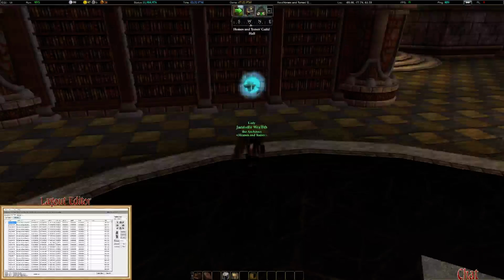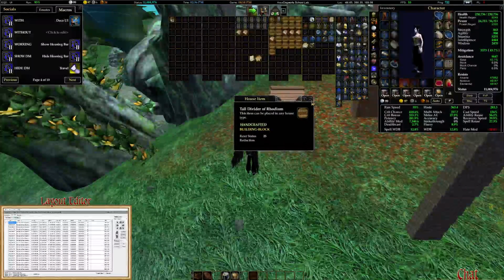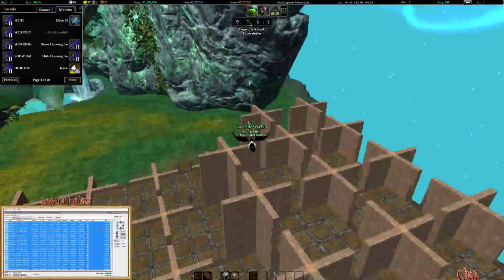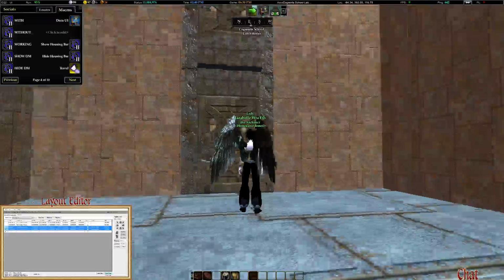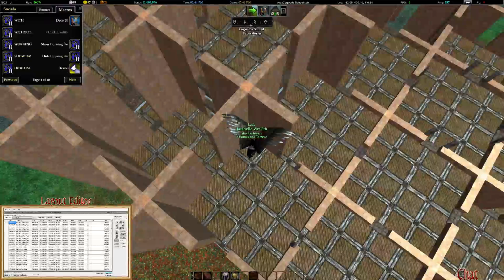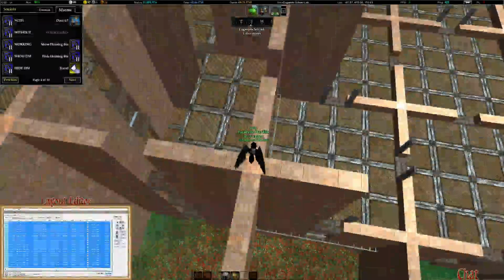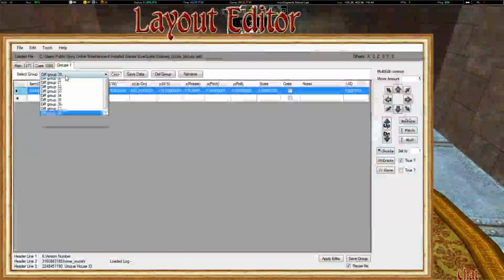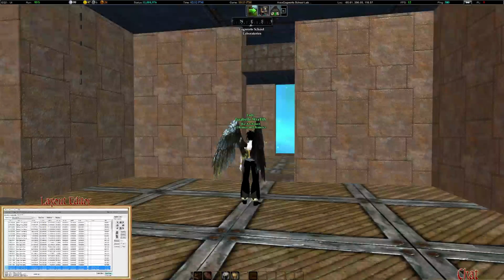EQ2: Decorating with Jazabelle - Oct 6th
Creating the first 4th floor maze room, and making lots of  errors packing things!